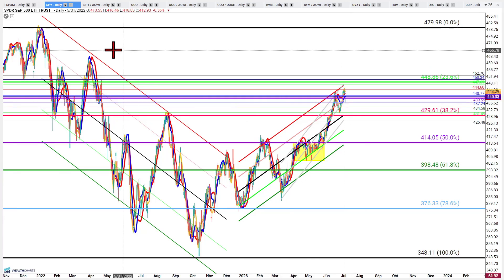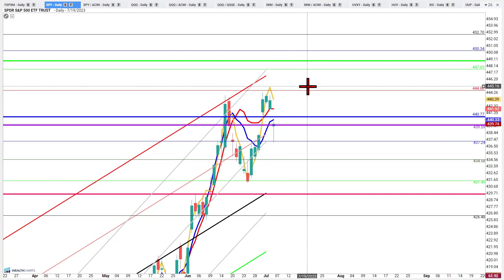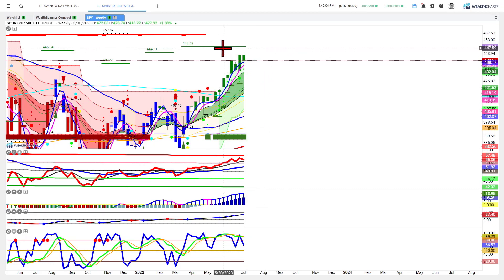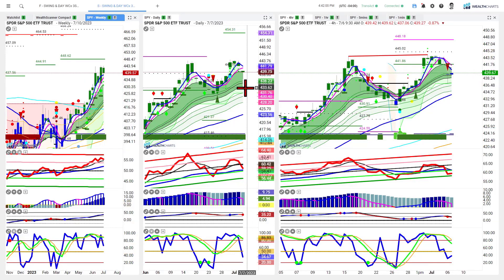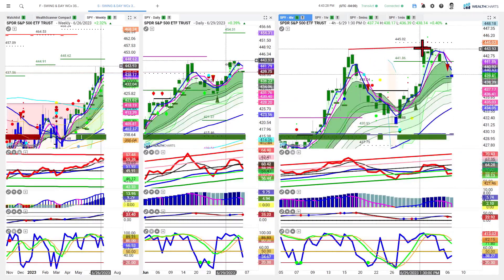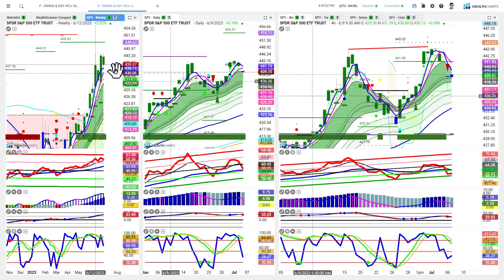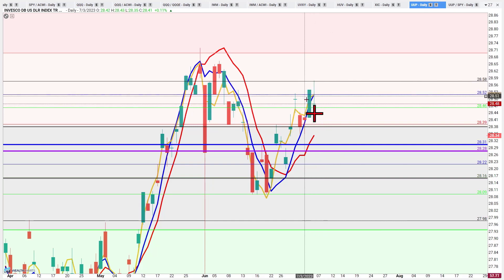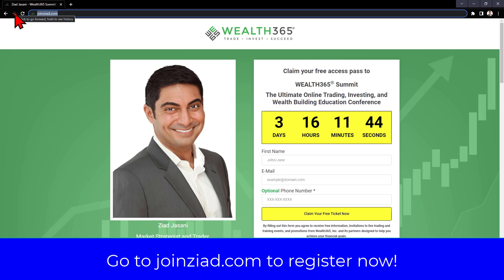Our strategies before the jobs data tomorrow!